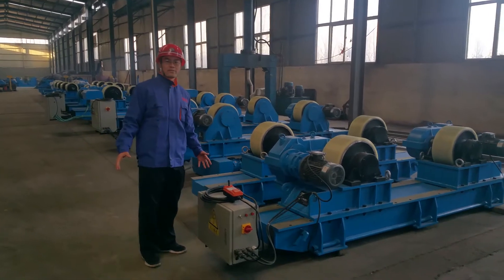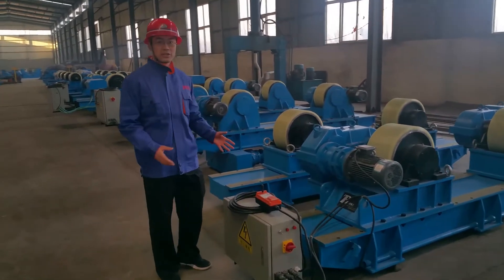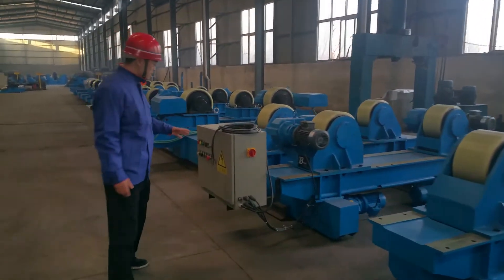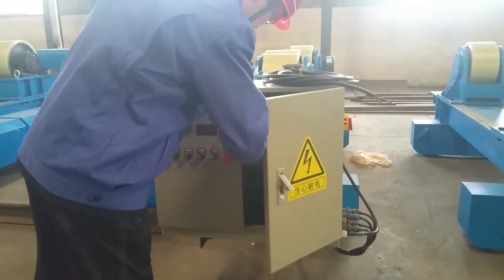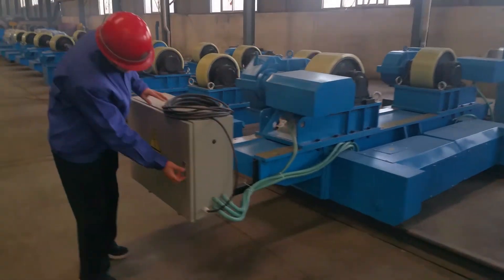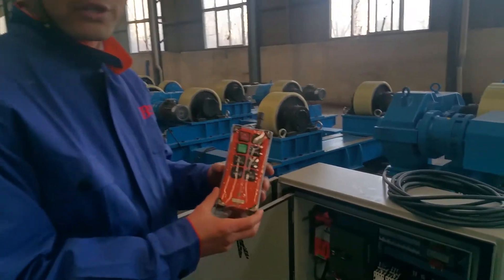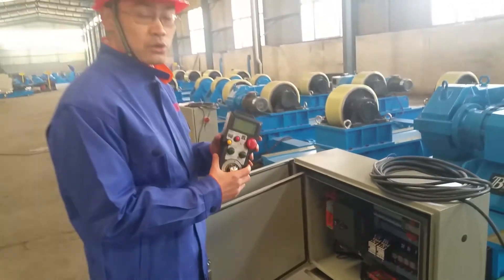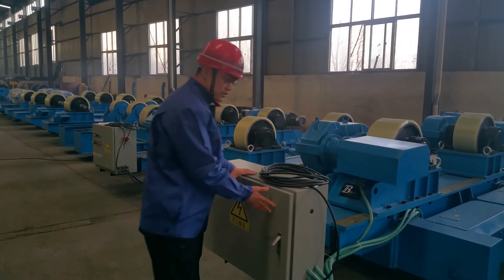Welding Turning Roll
Welding Rotators and Weld Turning Rolls;Welding Positioners & Welding Headstocks plus Welding Column & Boom Manipulators form automatic welding line.